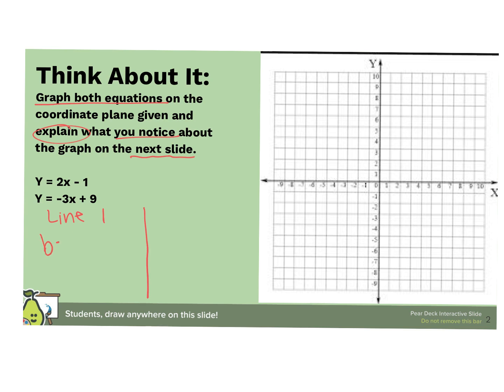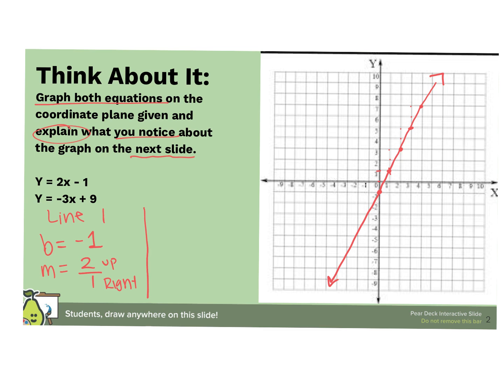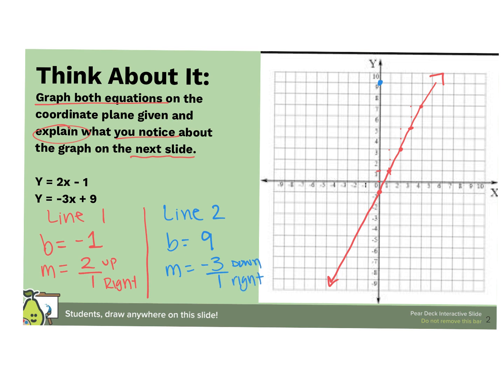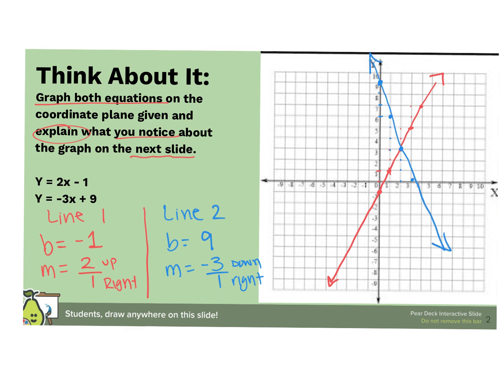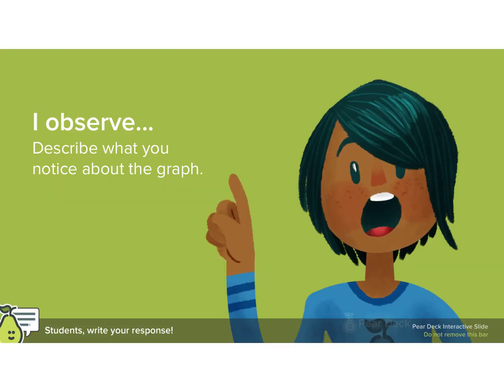U7 Solutions to a System Pt 1 TAI.mp4